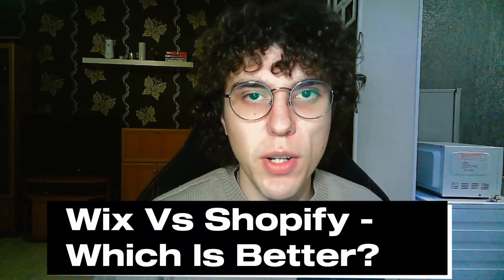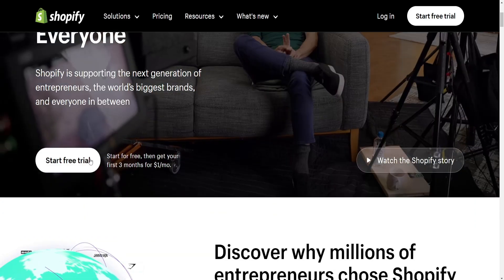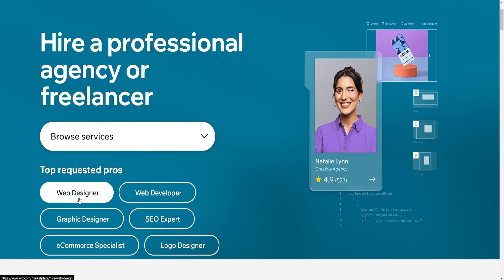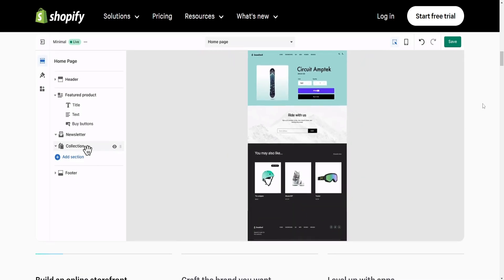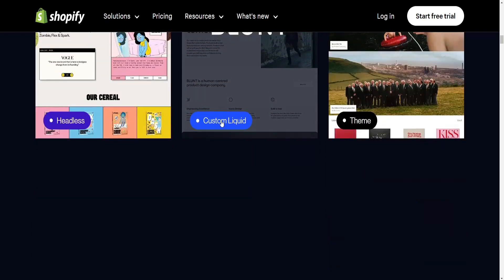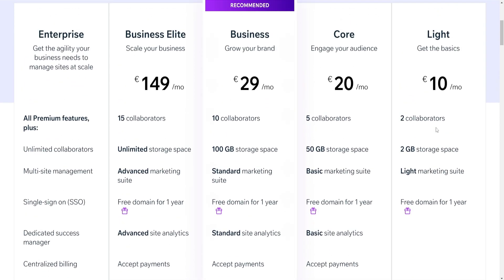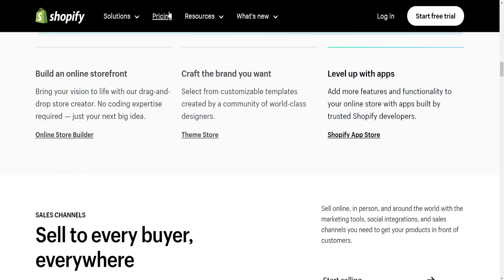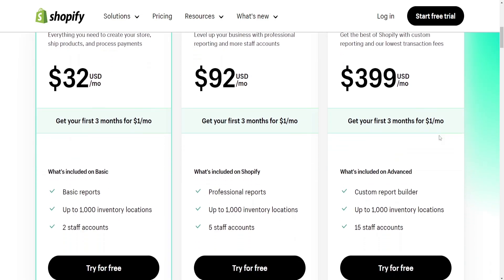Wix Studio Vs Shopify | Which Is Better?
In this video I compare Wix Studio Vs Shopify. If you want to learn whether Shopify or Wix is better suited for your needs then this is the video for you.

Timestamps:
0:00 - Intro
0:18 - Ease Of Use
0:45 - Purpose
1:10 - E-commerce Features
1:40 - Customization
2:05 - Apps & Plugins
2:30 - SEO
2:55 - Pricing